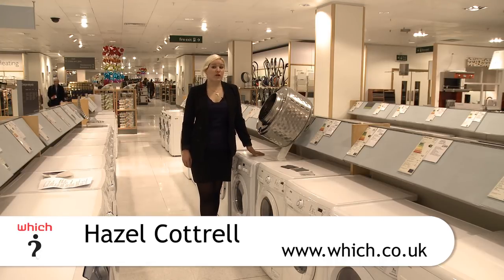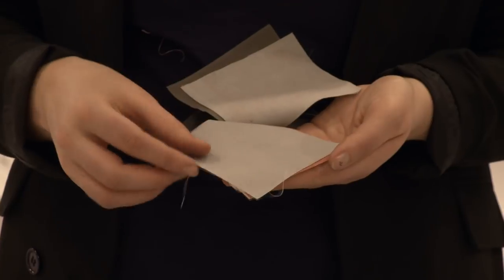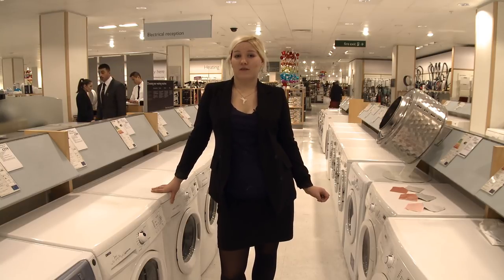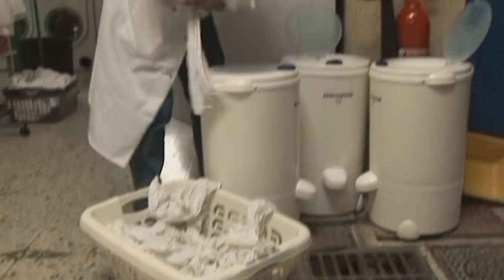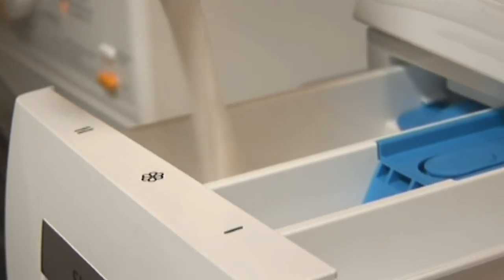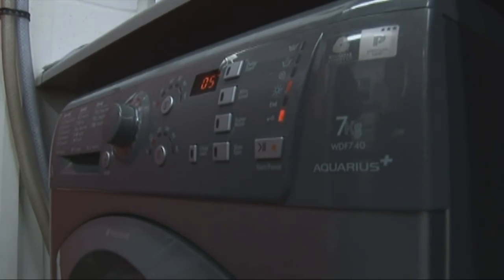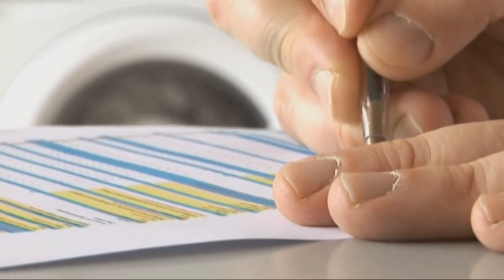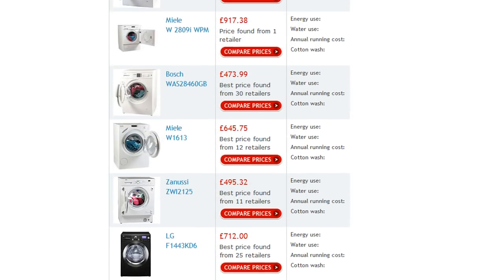What makes a Best Buy washing machine?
This video shows the lengths we go to in testing, to make sure our Best Buy washing machines really are the best. Our independent testing reveals how well they work and how easy they are to use.